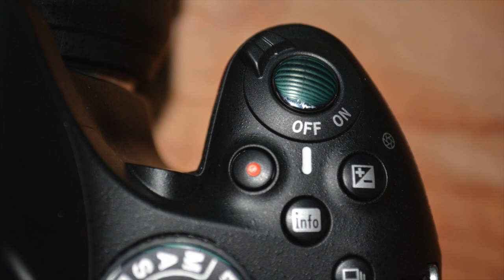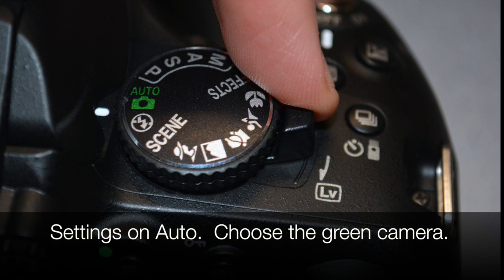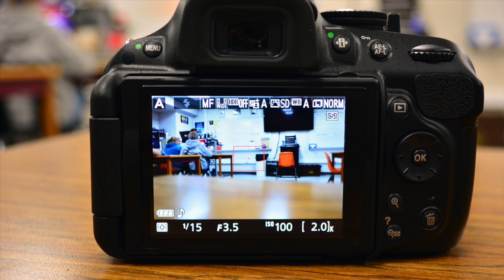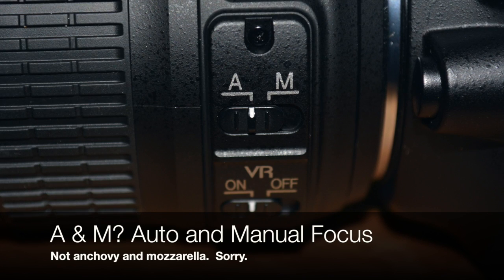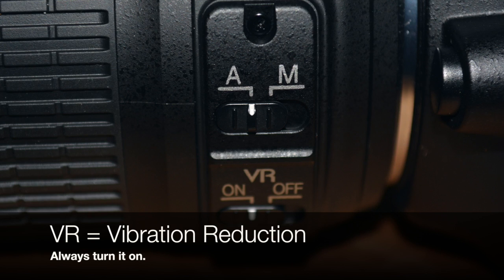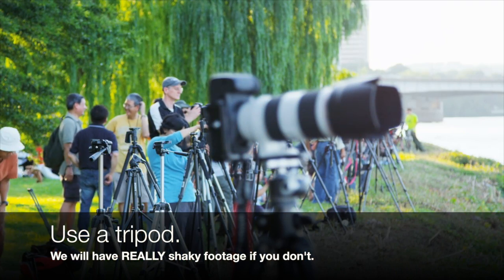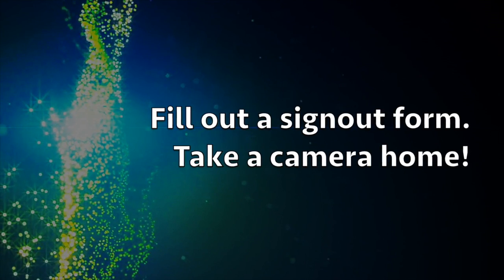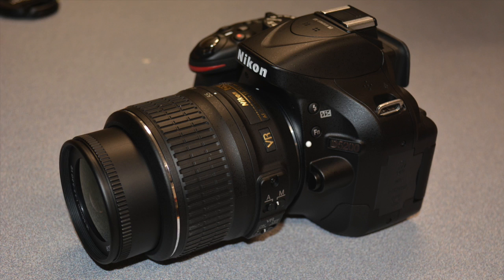Filming with the Nikon D5200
Jump in with both feet?  Don't mind if I do.